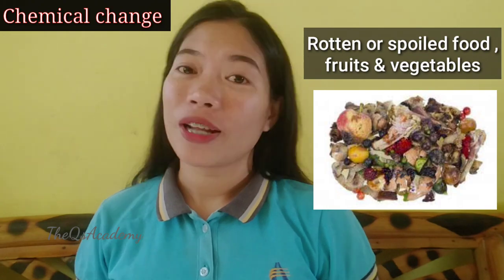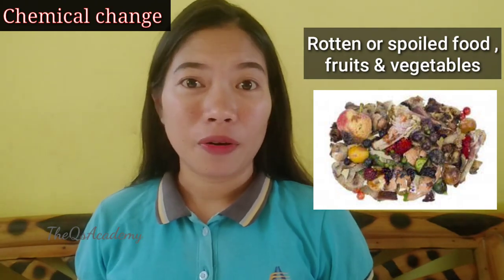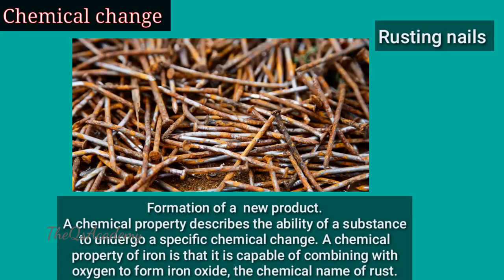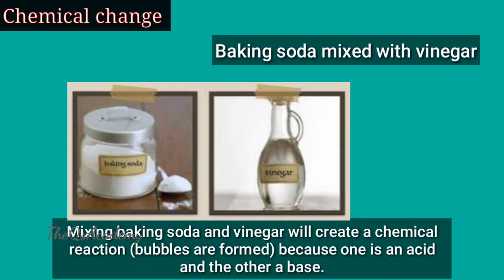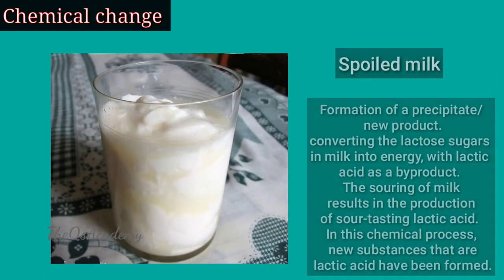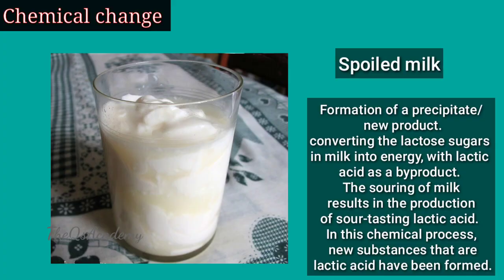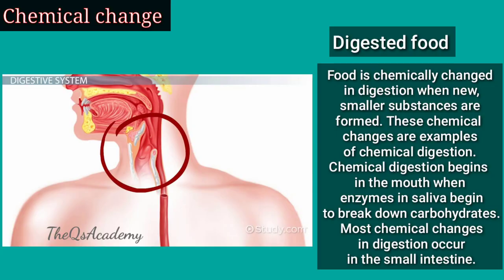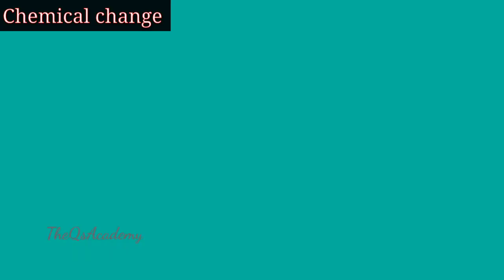Chemical Change in Science | Definition & Examples| science lesson| TheQsAcademy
Join with teacher Mareya of TheQsAcademy as she discuss Chemical change and its definition and examples .

TeacherMarialouPlantoQuimat,LPT,MAEd,AS